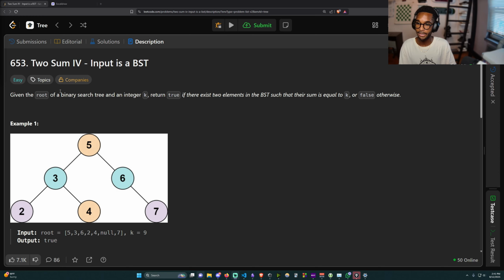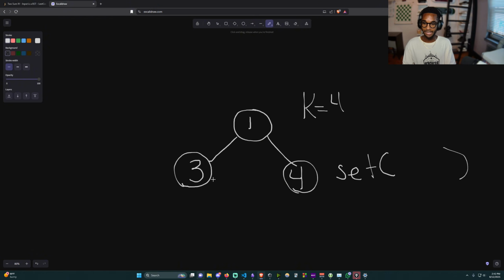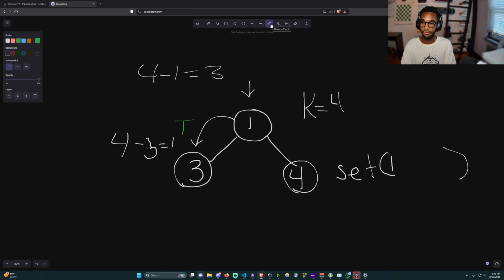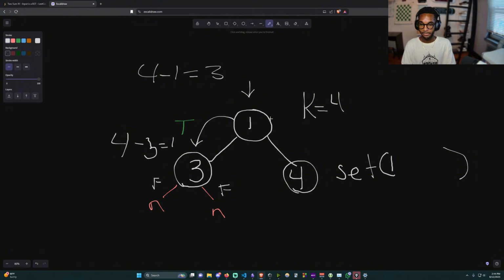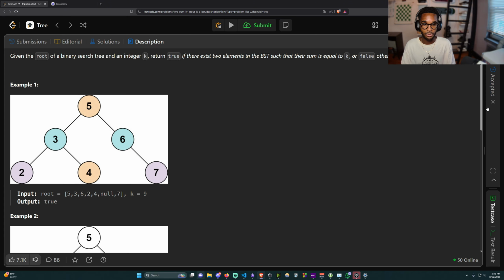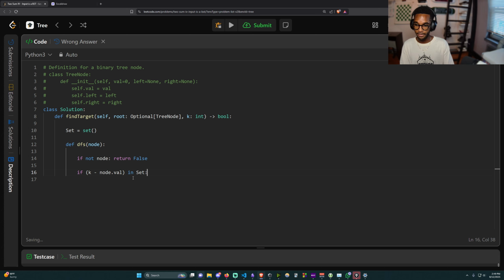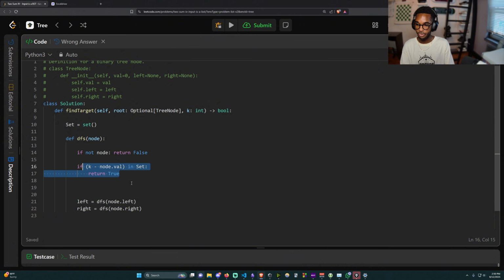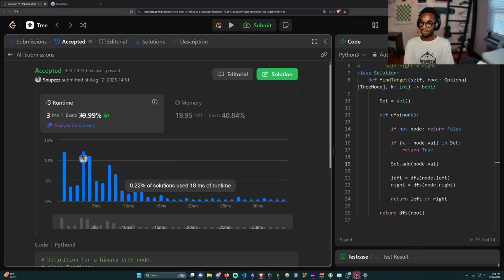LeetCode 653 | Two Sum IV – Input is a BST | Python | DFS + Set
In this video, we solve LeetCode 653: Two Sum IV – Input is a BST using Python. This problem is a tree-based twist on the classic Two Sum problem. We’ll walk through the intuition, step-by-step explanation, and a clean DFS + Set solution.

You’ll learn:

How to traverse a Binary Search Tree using DFS

How to apply the Two Sum approach with a HashSet

Alternative methods you could use (like in-order traversal + two pointers)

This is a great problem for practicing binary tree traversal, hash sets, and interview-style thinking.